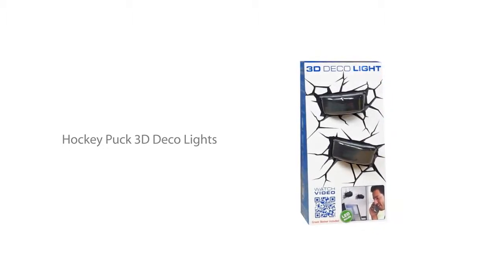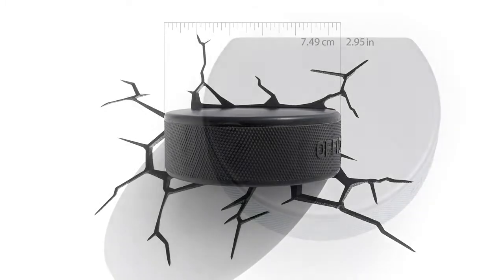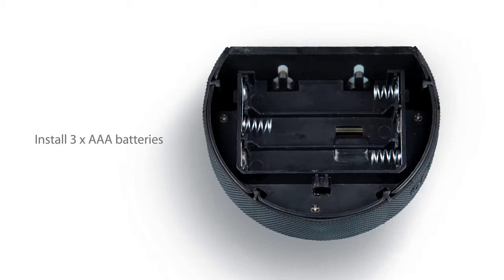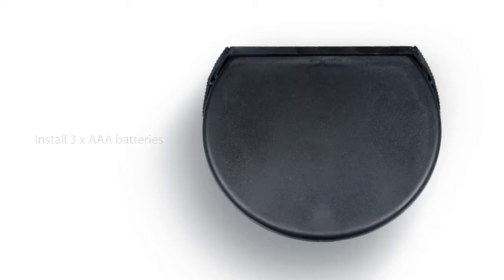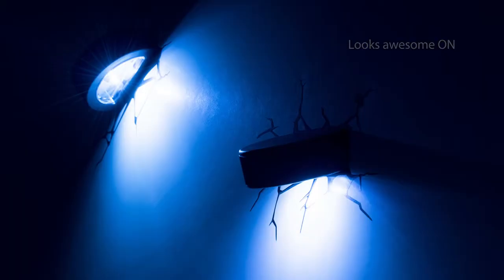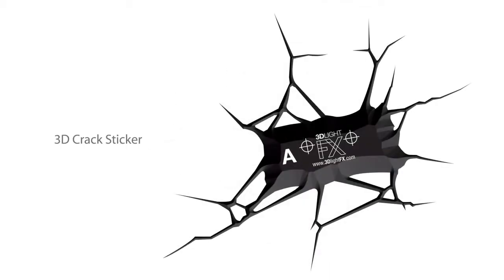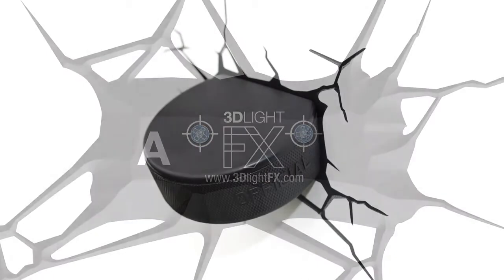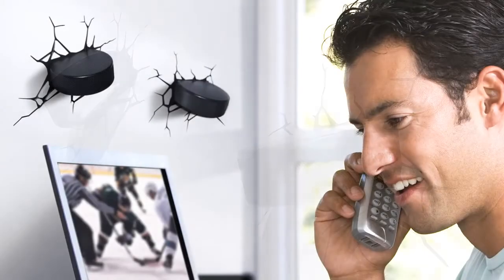3D FX Deco Lights Sports Hockey Pucks Promotional Video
3D FX Deco Lights Sports Hockey Pucks Promotional Video